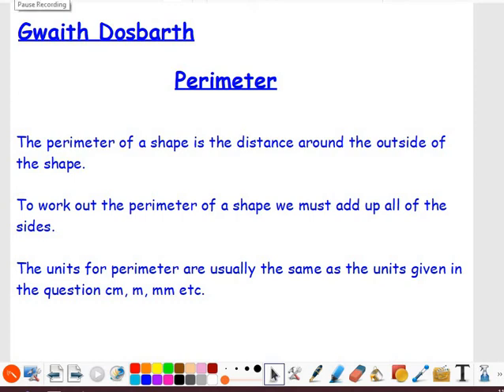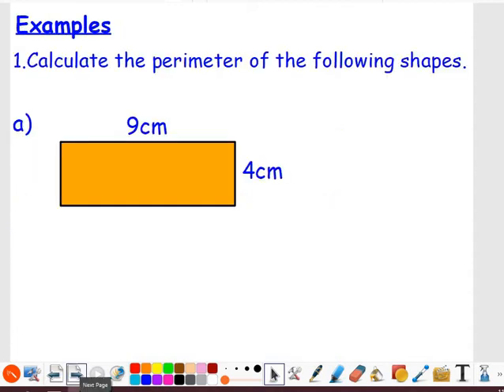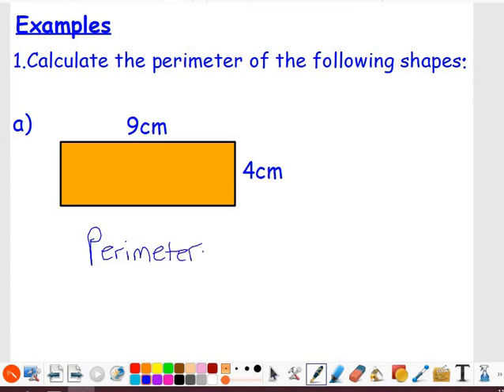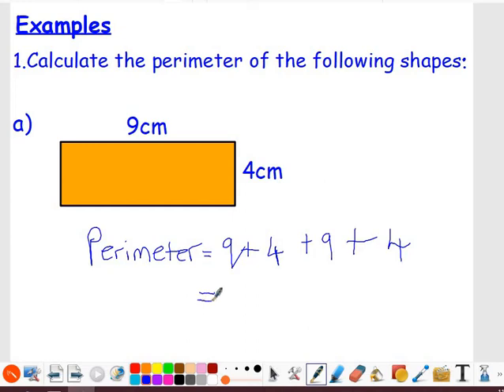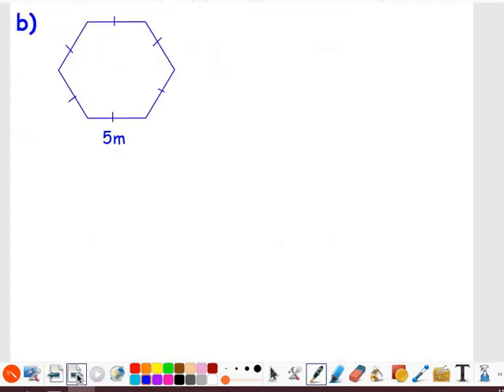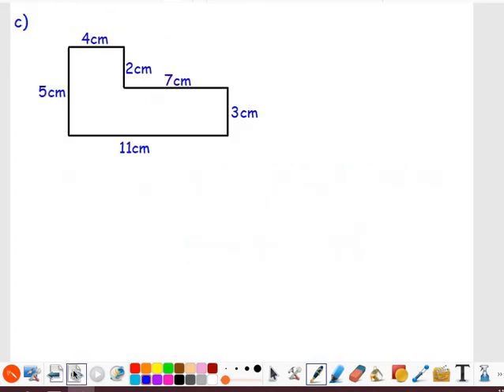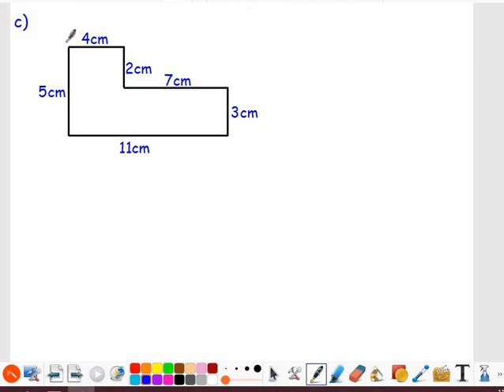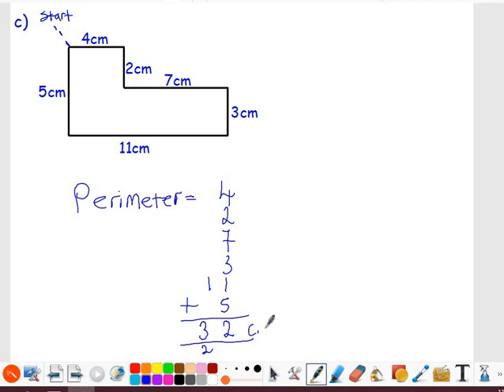Maths Lesson 1 Perimeter